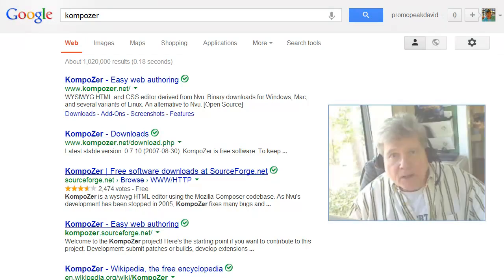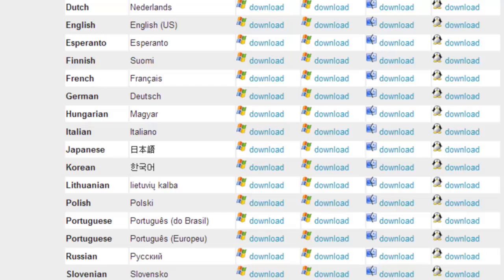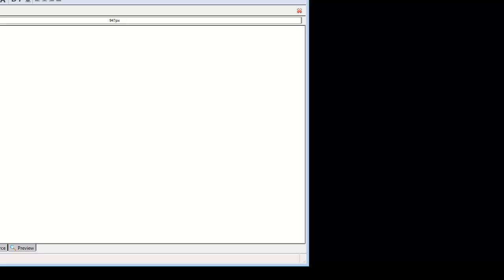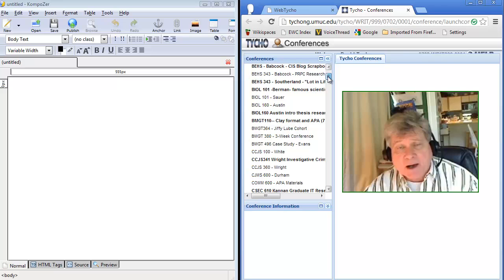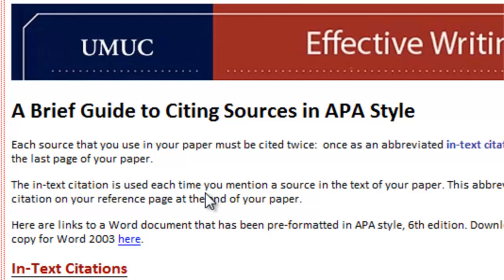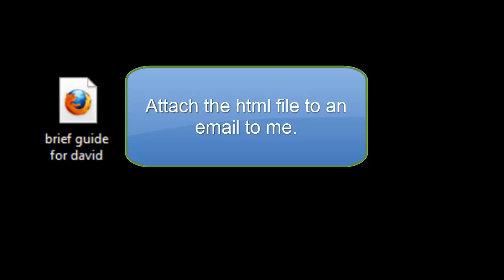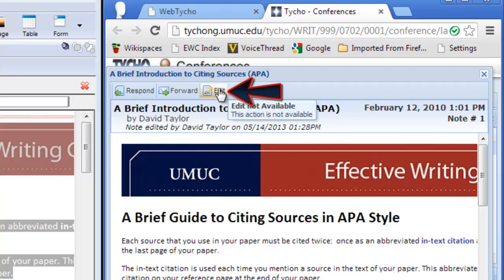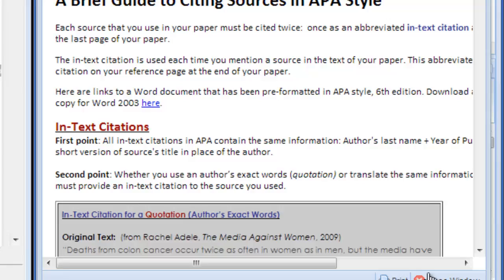KompoZer Tute 1 - How to Use Kompozer to Send HTML Files for Review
For UMUC's Writing Fellows.